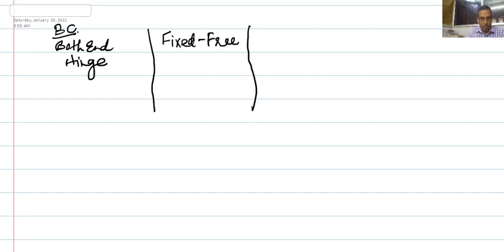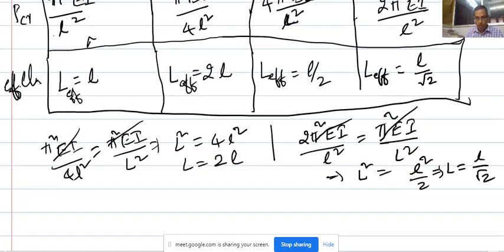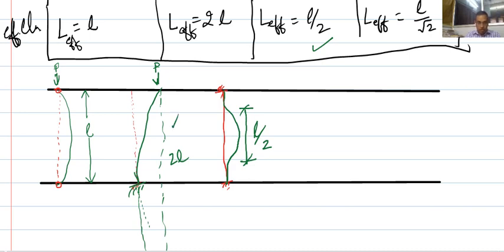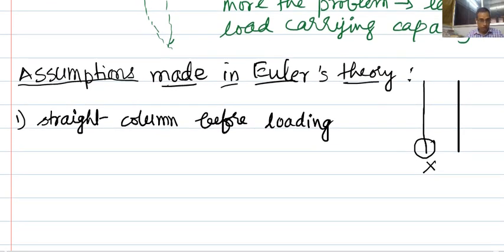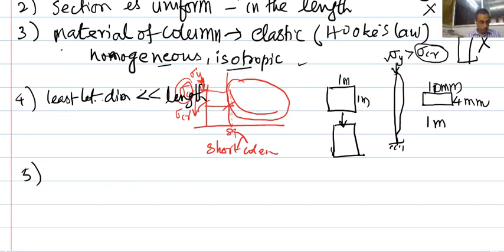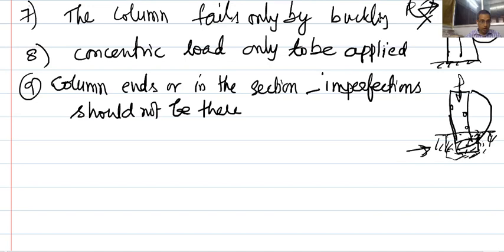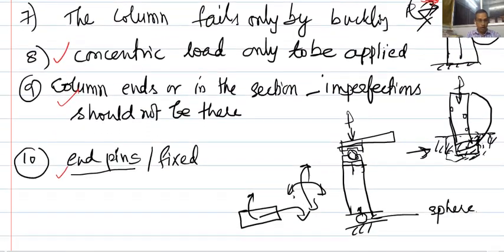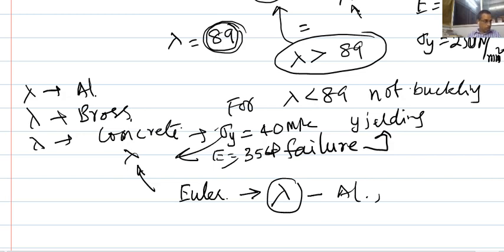Effective length of columns and assumptions